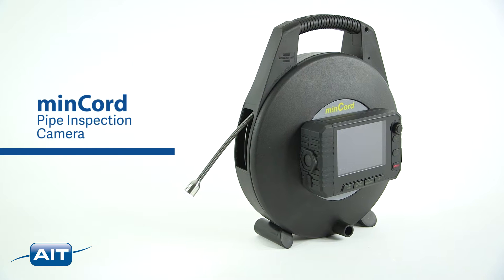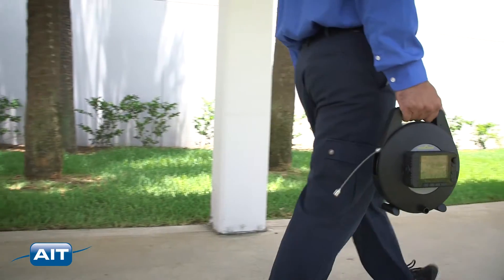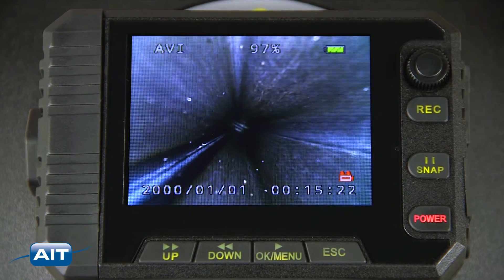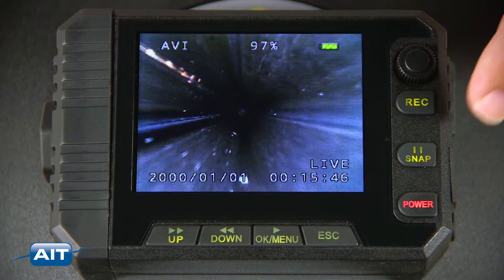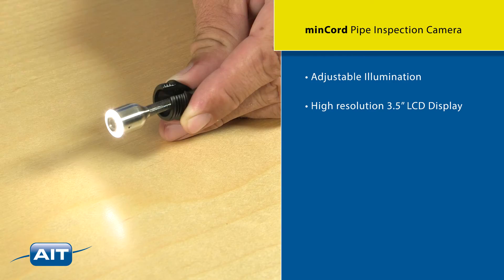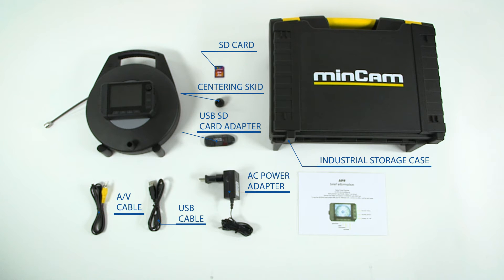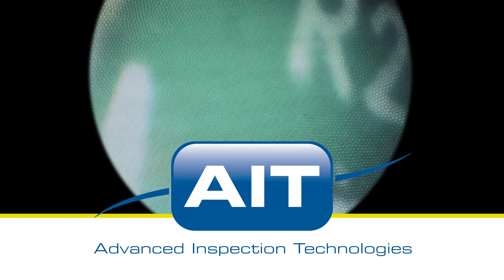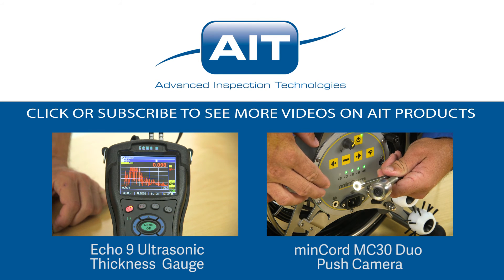minCord Portable Pipe Inspection Camera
The minCord is the most portable pipe inspection camera ever! Easy to bring to any inspection site, including confined spaces. The sturdy vario-flex push cable can be pushed up to one hundred feet and is still flexible enough to navigate the tightest bend or P trap.

The minCord is a portable pipe inspection camera system that allows transportation to the most remote place or confined space with ease… It includes a high-resolution half-inch camera with powerful white LEDs that lets you see more detail… The long lasting rechargeable internal Lithium ion battery allows operation for hours… And you can quickly record video and still images to a removable SD card with the press of a button

The minCord is available in lengths of 50 and 100 feet,
• It can inspect pipe from one half inch to three inch in diameter,
• It also features adjustable illumination,
• High Resolution, three and a half inch LCD display,
• Video Recording,
• Still Image Capture,
• And is waterproof to 30 feet.

The minCord inspection camera system comes included with
- Industrial Storage case
- Centering Skid
- AC Power Adapter
- Removable SD Card
- USB Cable
- USB SD Card Adapter

To learn more about purchasing or renting the minCord system or any other inspection products from AIT or call .